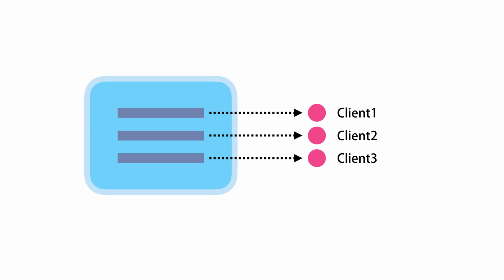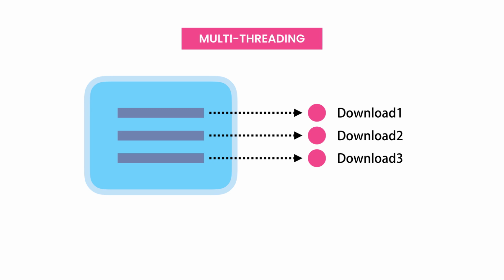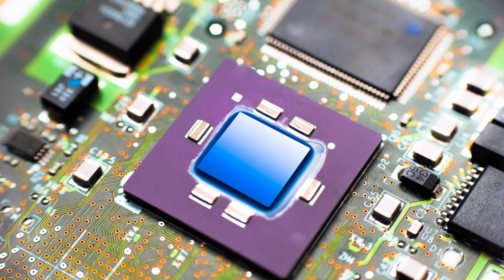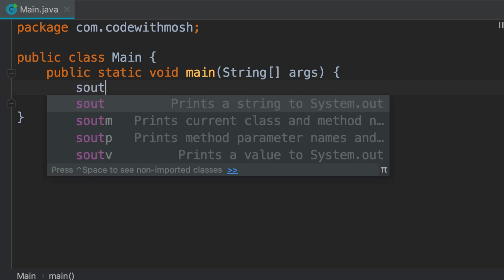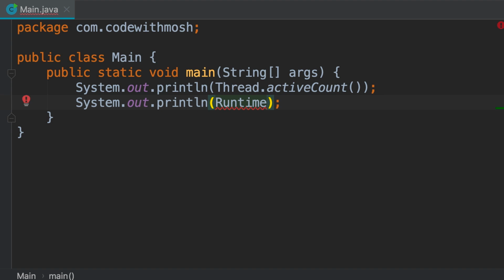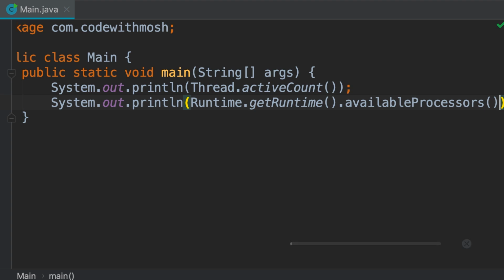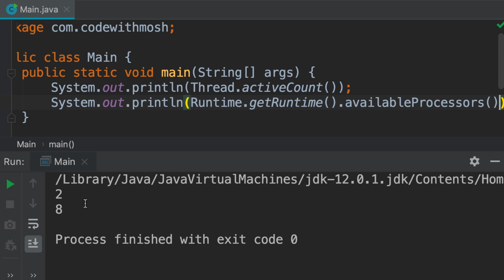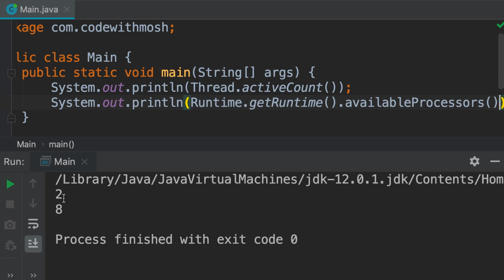Java #196 - Processes and Threads [By Mosh Hamedani]